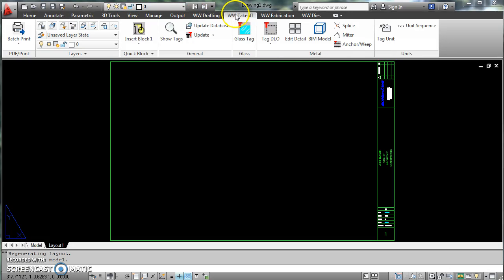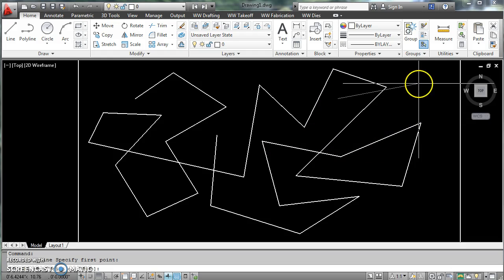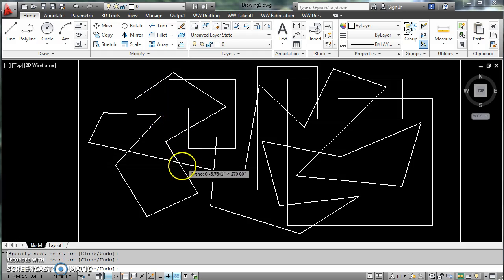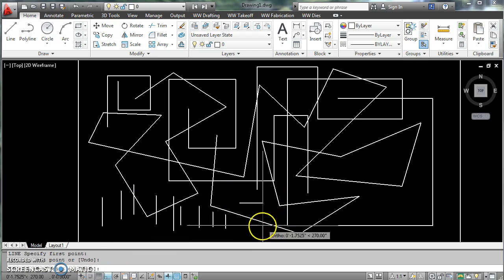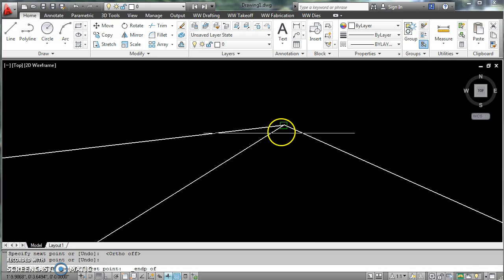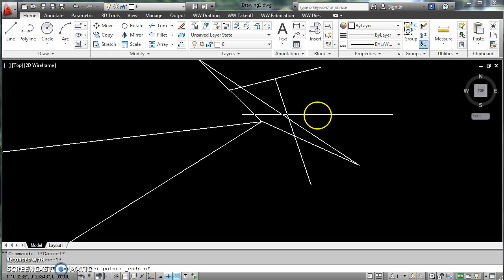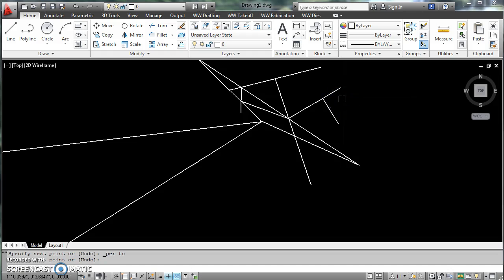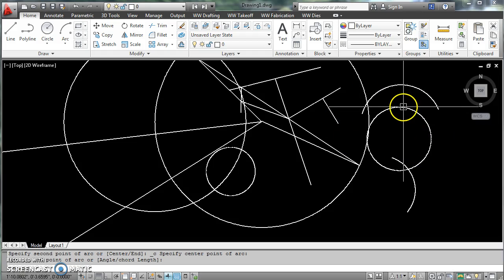AutoCAD Basic Training Lesson #1, Part 2: Drawing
In this lesson, we go over the following features:

Ribbon
Line
  - Clicking points
  - Ortho (F8)
  - Command line
  - Cancelling a command (ESC)
  - Repeat a command (Enter)
  - Typing a command in the command line
  - Osnaps (shift + right click)
     - Endpoint
     - Midpoint
     - Intersection
     - Perpendicular
Arcs and Circles
  - Draw Circle
     - Radius
  - Osnaps
     - Center
     - Quadrant
  - Draw Arc
     - 3 point and Start, Center, End